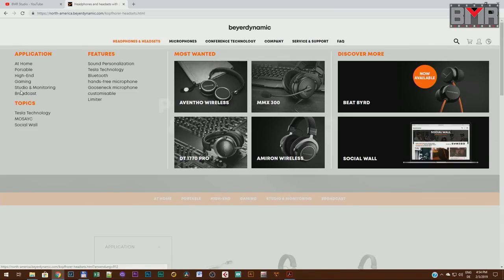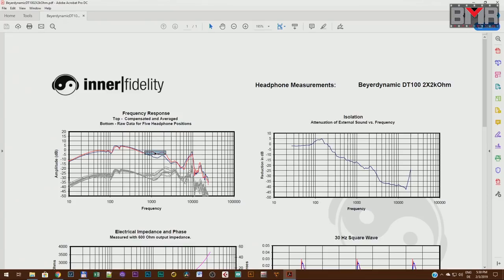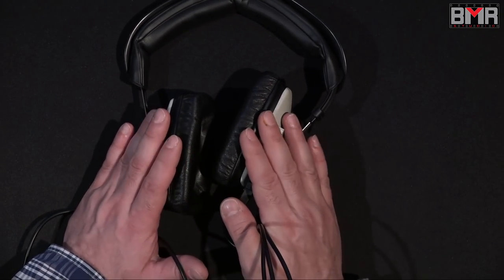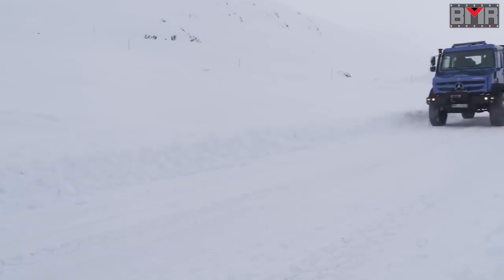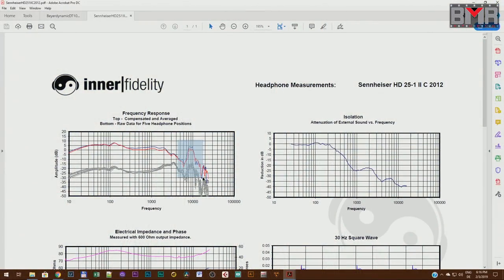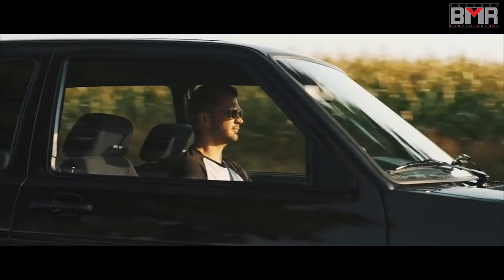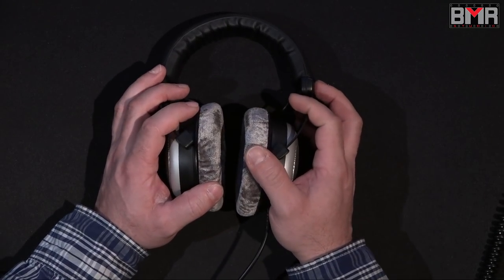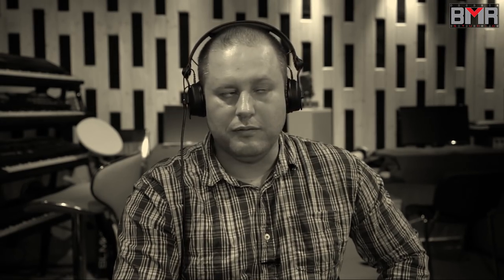Best headphones for home recording studio? Best of My choices!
Time to visit your local Beyerdynamic and Sennheiser dealer :)

In this LONG video, we will talk about headphones.
Which headphone is the best for home recording studio, for the money?
Closed headphones?
Semi open headphones?
Fully open headphones?

In this video, I will share with you, My personal choices, based on 25 Year of experience.

Mastering only with headphone? Eh. Forgot it!
So what about monitor speakers together with  a professional, high end headphone? Nah this is a different story!

And the POTATO  "somethingPOD", AIRPOO

Awesome videos! Check them out!